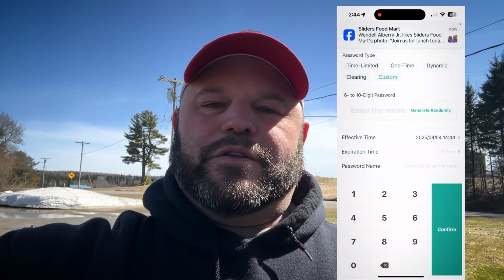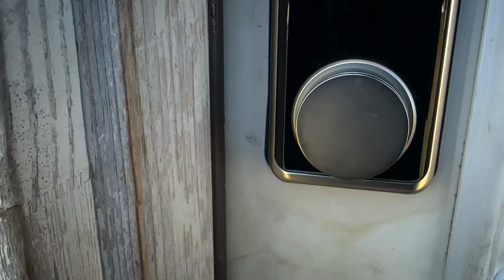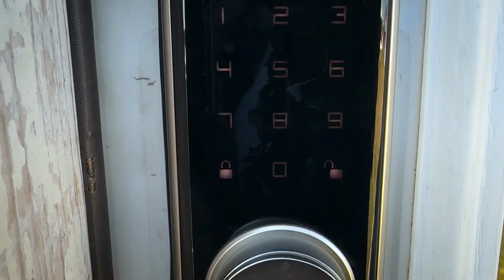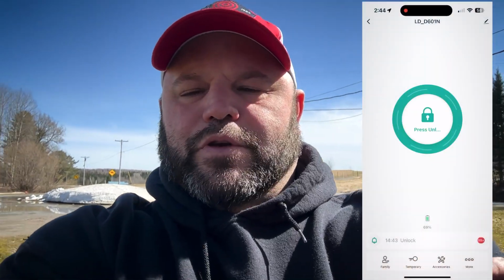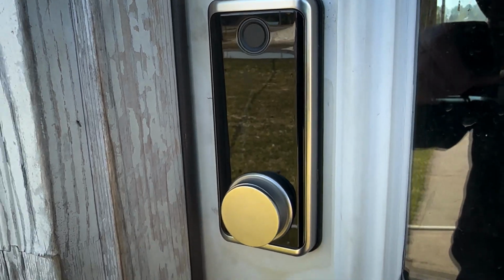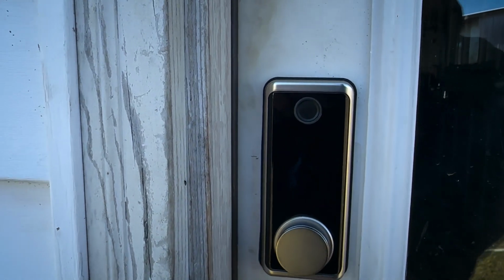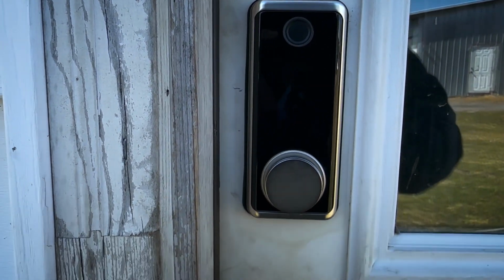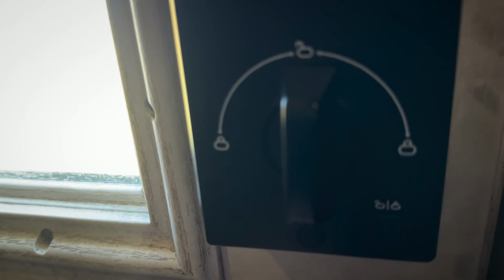Smart Door Lock with Keyless Entry via Fingerprint, Keypad, Key Fobs & App | Multi-User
Smart keyless entry door lock for a family home - auto lock every 10 minutes ensures you don’t forget to secure your property.  Long battery life!

Great door lock for Airbnb or rental property.

Smart Door Lock with Biometric Fingerprint Reader, Keypad, Key Fobs, Key & App | Add Multiple Users & set date & time range for temporary users.

This lock was purchased by the channel not provided by the manufacturer.